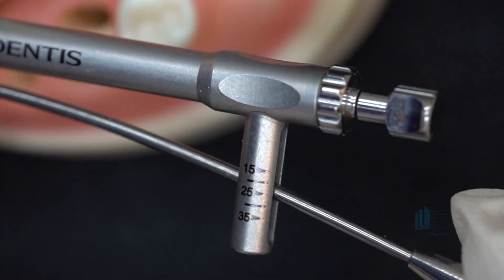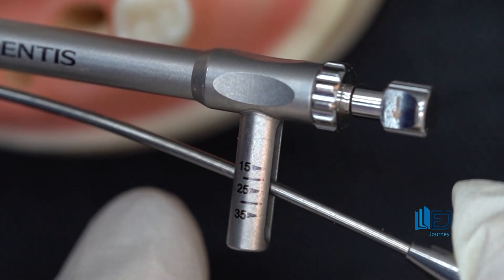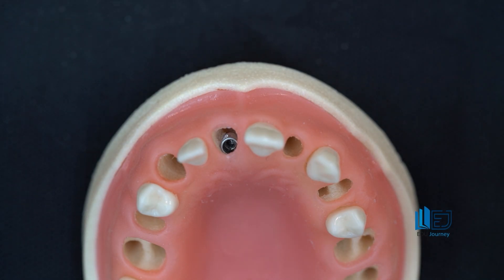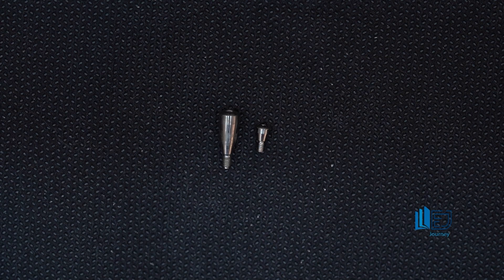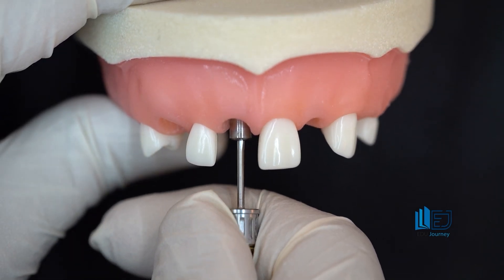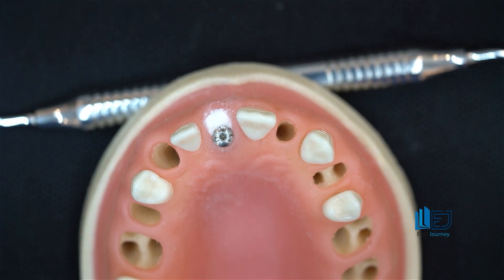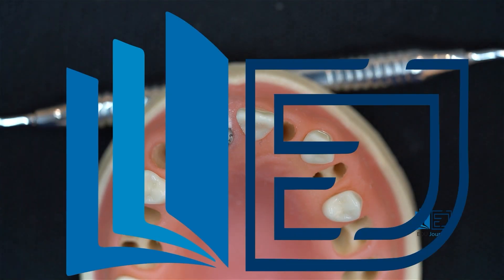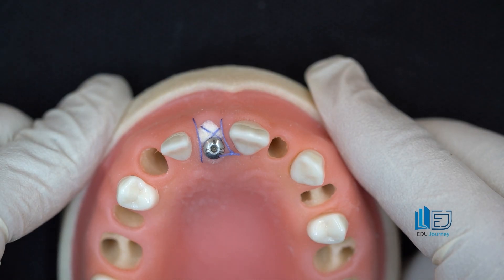Episode 4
Post-Insertion Procedures: Choosing a Cover Screw or Healing Abutment + Ideal GBR in Immediate Implant Placement in the Esthetic Zone

Educational Objectives (Episode 4)
● Differentiate between healing abutment and cover screw regarding design, function, and indications
● Recognize clinical criteria guiding selection of healing abutment vs cover screw after implant insertion
● Understand the concept and importance of gap grafting (GBR) in immediate implant placement, even with small gaps
● Identify location and extent of buccal gap grafting in the esthetic zone
● Describe dual-zone grafting principles (bone + soft tissue support)
● Demonstrate placement and fixation of membranes or hemostatic agents (e.g., gel-foam) over grafts
● Understand the rationale and technique of membrane fixation using figure-of-eight sutures

Educational Questions (Episode 4)
● Under which clinical conditions would you choose a cover screw instead of a healing abutment?
● How do you decide whether to proceed with immediate temporization after implant placement?
● How does healing abutment height influence peri-implant soft tissue shaping?
● Why is gap grafting on the buccal aspect critical in esthetic immediate implants?
● What risks arise if GBR is omitted when a buccal gap exists?
● How does dual-zone grafting benefit bone preservation and soft tissue esthetics?
● Which graft materials are preferred for anterior maxillary gap filling, and why?
● What advantages does using a membrane or gel-foam confer over grafts before closure?
● How do flap tension and suture technique impact GBR success?
● When might you avoid placing a healing abutment despite achievable primary closure?

This video provides a step-by-step educational guide on immediate implant placement in the esthetic zone, focusing on the initial drilling of the implant site.
It is designed for dentists, implantologists, and dental students who want to improve their knowledge and clinical skills.